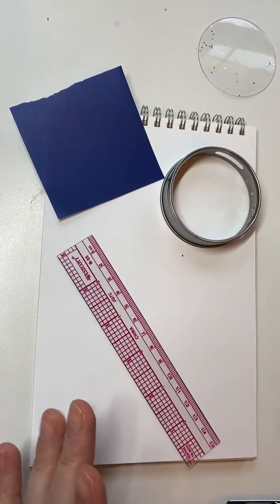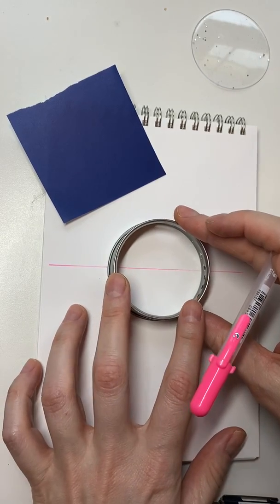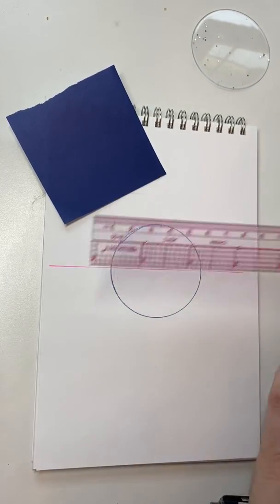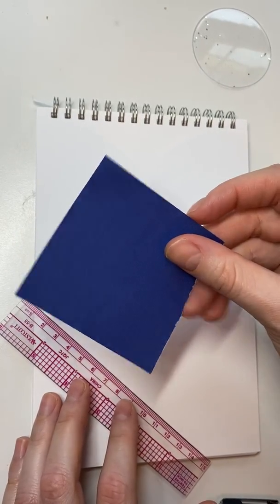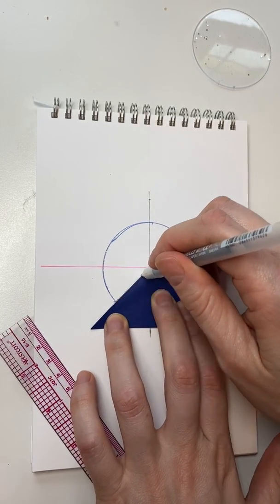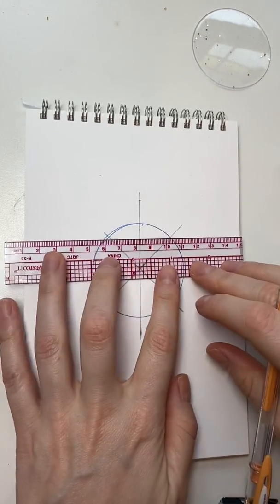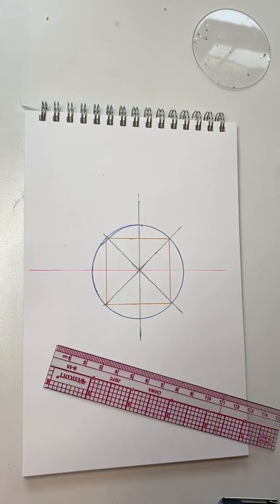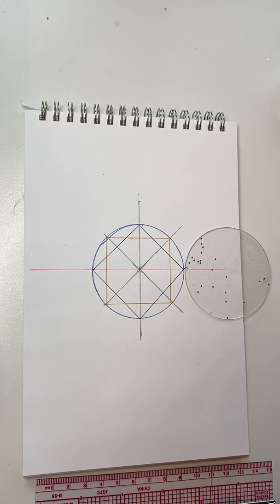Eight pointed star WITHOUT a compass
Quick tutorial for how to construct the eight pointed star WITHOUT a compass